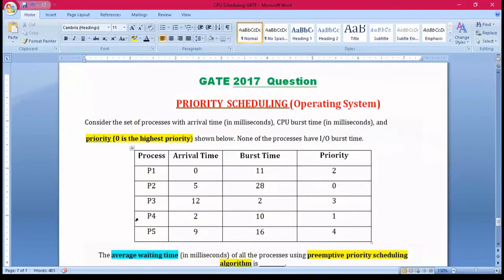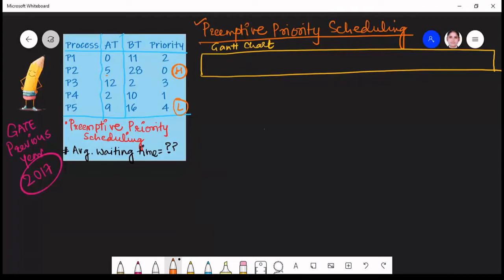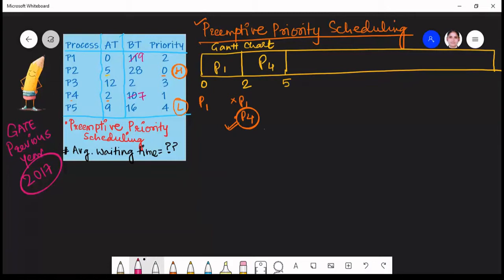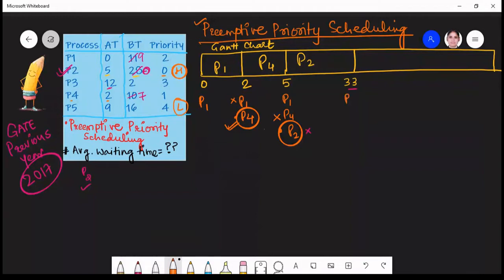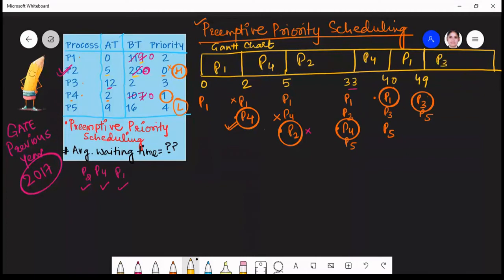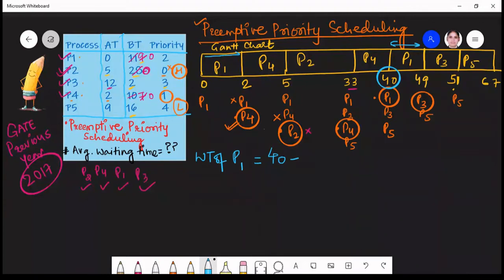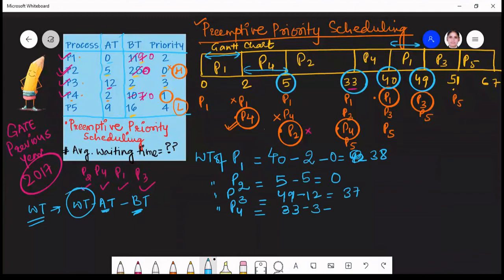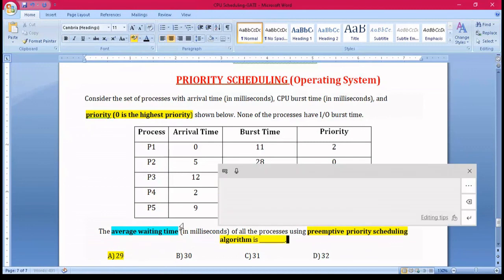Priority Scheduling |Previous year GATE 2017 | CPU Scheduling | Operating System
Here, in this video, the solution of question-based on based on Priority Scheduling asked in GATE 2017 is solved thoroughly.